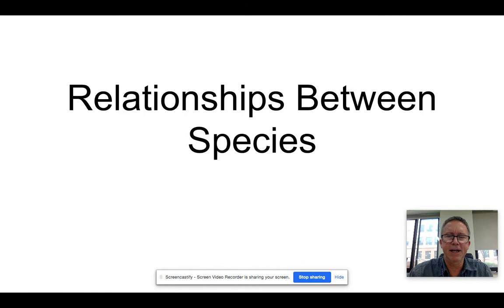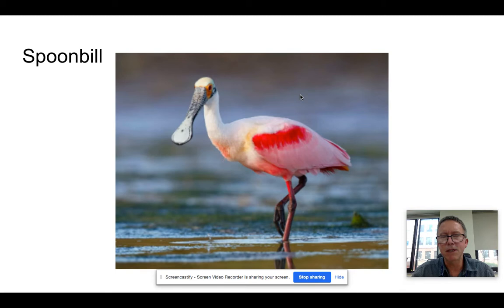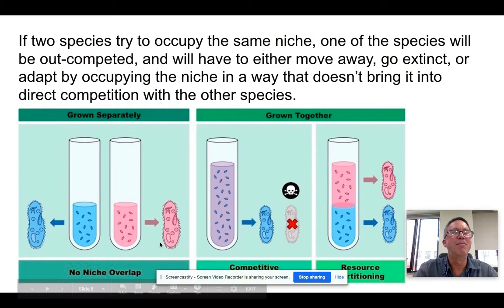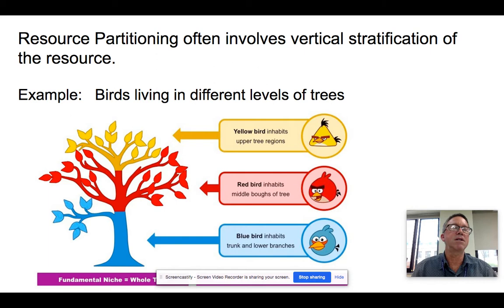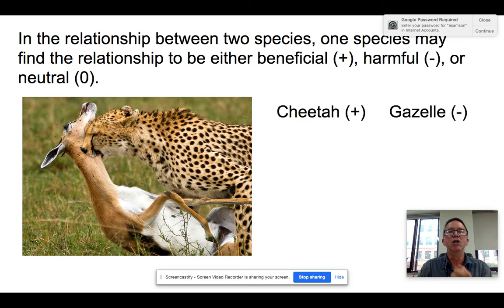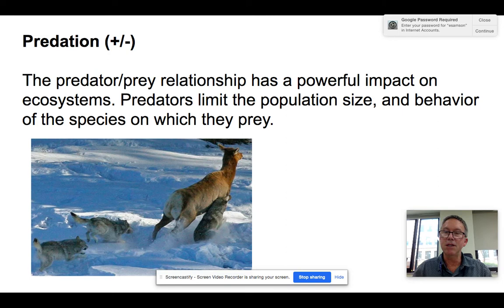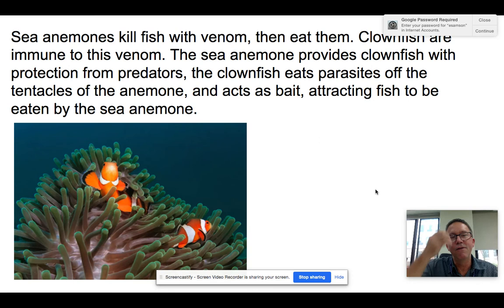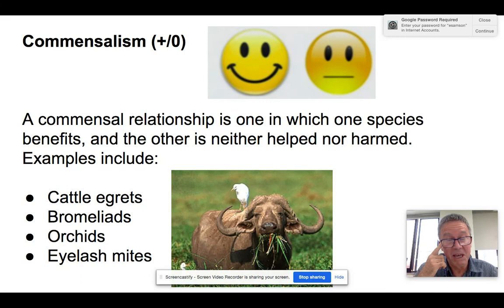Niches, Resource Partitioning, and interactions between species